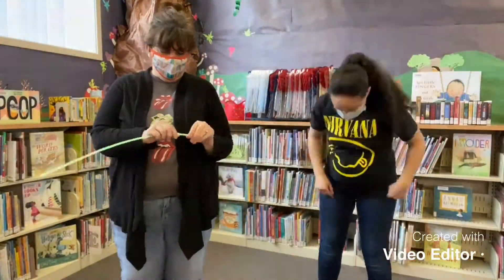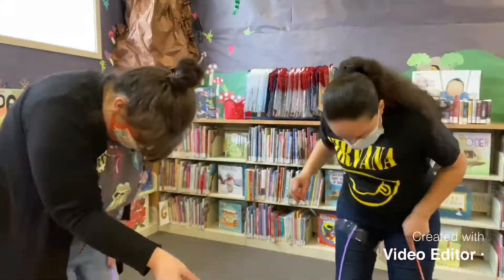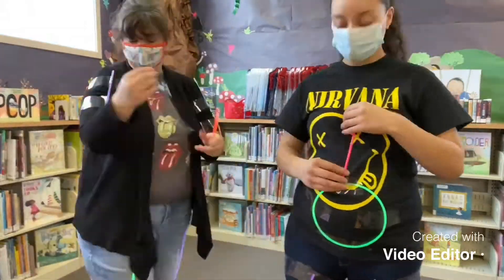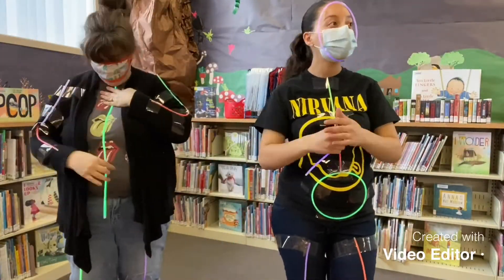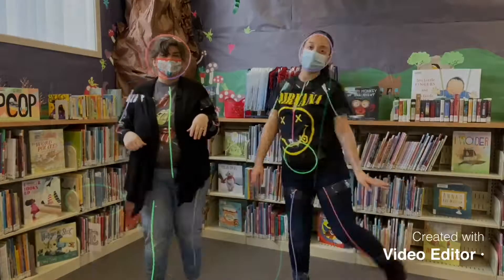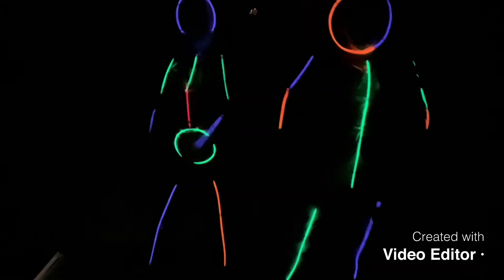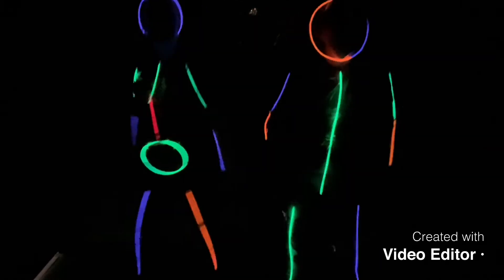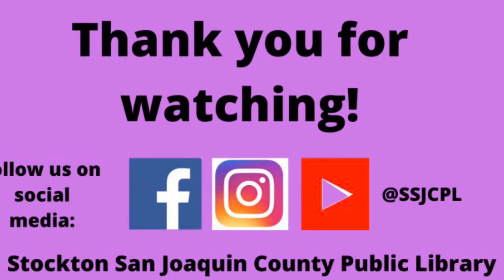Glow Stick Dance Party with the Library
Gather your favorite glow sticks and have your very own dance party at home!